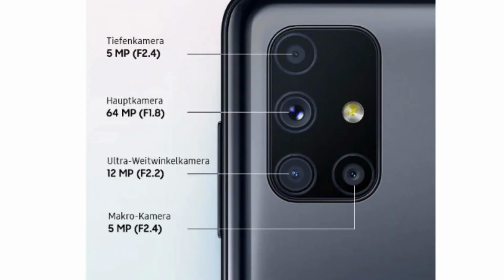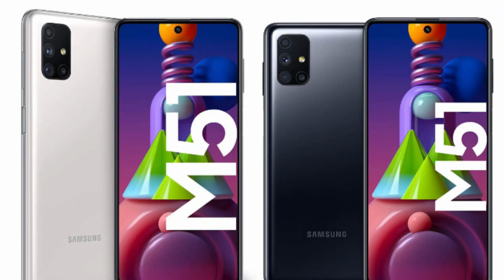Samsung M51 FRP Bypass: The Ultimate Guide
Get Back Into Your Samsung M51 – Master FRP Bypass.
Hey tech enthusiasts! Have you found yourself locked out of your Samsung Galaxy M51 due to Factory Reset Protection (FRP)? Don't worry; you're not alone. This security feature, while well-intentioned, can be a major hassle if you've forgotten your Google account credentials. Luckily, there are ways to regain control of your device. Let's dive into the exciting world of Samsung M51 FRP bypass!
FRP: The Guardian at Your Phone's Gate
FRP is like a digital bouncer for your Samsung M51. It's designed to protect your data in case your phone is lost, stolen, or reset without authorization. When FRP is active, you'll need to verify the Google account that was previously linked to your device in order to set it up again. Makes sense for security, but what if you genuinely can't remember your Google login details?
Bypassing the Barrier: Techniques Explained
Let's explore some common and effective FRP bypass methods:
The Classic Reset: The easiest approach is often to try and jog your memory! If you can recover your Google account information, a standard reset will disable FRP. Worth a shot before getting technical!
Calling on the Pros: Authorized Samsung service centers can usually bypass FRP for you, though there may be a fee involved.
Tech Tools: Numerous software tools, both free and paid, claim to crack FRP. These can be effective, but always research their reliability and safety before using them on your device.
Alliance Talkback Method: This technique leverages the Talkback accessibility feature in your Samsung phone. It's more involved but a popular choice.
A Word of Caution
It's crucial to understand that bypassing FRP is intended for legitimate circumstances like when you've forgotten your account details or purchased a used device. Attempting to bypass FRP with malicious intent is unethical and potentially illegal. Always proceed with caution, seek credible sources for information, and make sure you're comfortable with the technical processes involved.
Step-by-Step Walkthrough
Many of the more involved FRP bypass methods can get pretty detailed, so instead of cramming everything in here, let's focus on the big picture! Here's a general outline of what a typical FRP bypass procedure might look like:
Prep Work: You'll likely need a computer, a USB cable to connect your phone, and any specific software tools required for the chosen method.
Phone Prep: You'll have to manipulate your Samsung M51's settings, often by accessing Accessibility features or triggering specific menus during setup.
Software Interaction: This might involve running commands through your computer, installing apps on your phone, or directly modifying settings via the software tool.
The Bypass Moment: Following the specific steps, you hopefully trick your Samsung M51 into thinking that FRP has been legitimately verified.
Your Gateway to FRP Bypass Knowledge
Remember, successfully bypassing FRP depends on a combination of the right method, your technical skills, and potentially a bit of luck. I highly encourage exploring the dedicated videos in my playlist or checking out the recommended videos in the description. These will give you those detailed step-by-step guides to tackle this challenge.
Think of this text like the exciting trailer before the main feature; now it's time to delve deeper and watch those comprehensive tutorials!

Samsung Galaxy A25 5G: Affordable Awesomeness